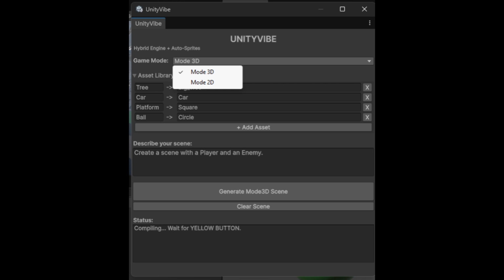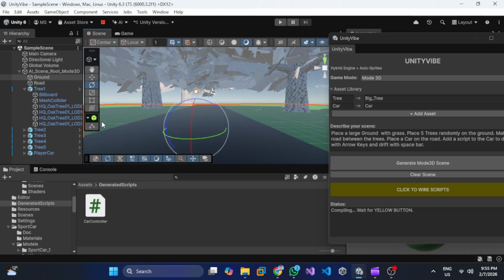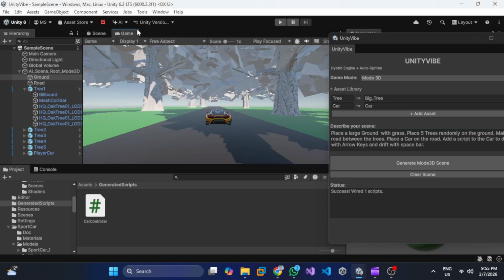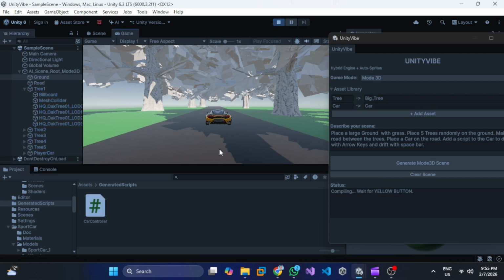UnityVibe: The Generative Game Engine (Powered by Gemini 3)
🚀 Stop dragging prefabs. Start building.

UnityVibe is a generative editor tool that turns natural language into fully playable Unity scenes. It writes the code, builds the world, and wires up the components automatically—saving you hours of boring setup.
Built for the Google Gemini 3 Developer Competition.

🔥 KEY FEATURES:
- Hybrid Engine: Automatically switches between 3D (using your real project assets) and 2D (generating procedural sprites).
- Auto-Coding: Writes custom C# scripts for movement & logic in seconds.
- Smart Wiring: Compiles code and auto-connects it to GameObjects in the Inspector. No manual dragging required.
- Physics Ready: Instantly sets up Rigidbody2D or 3D Colliders based on your mode.

🛠️ TECH STACK:

 - Unity 6
- Google Gemini 3 Flash API
- C# Editor Scripting